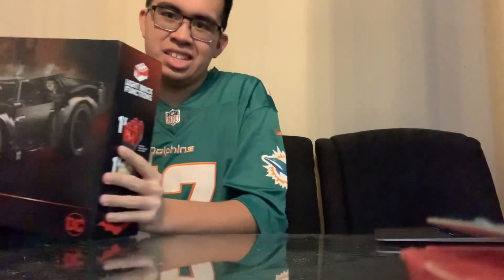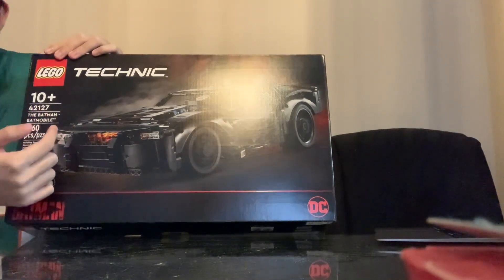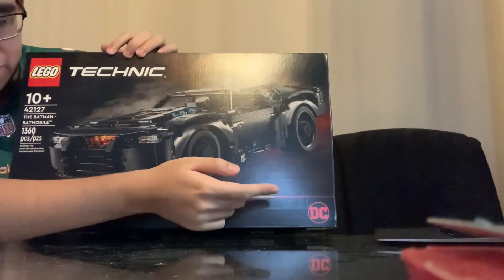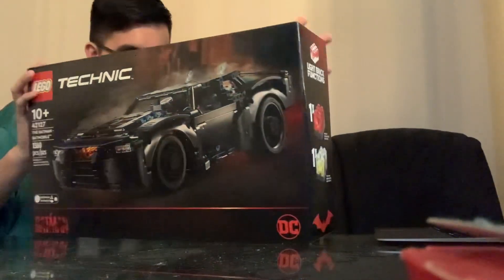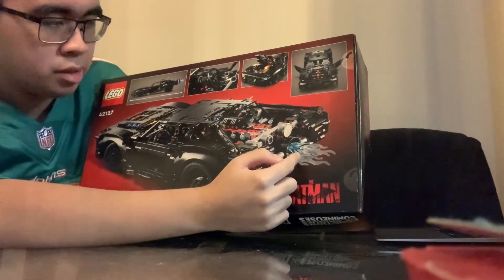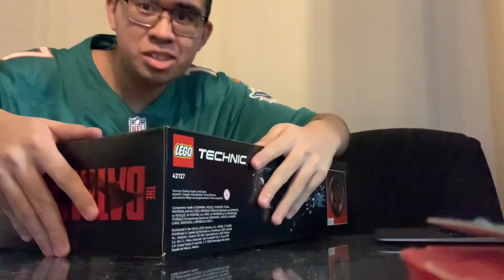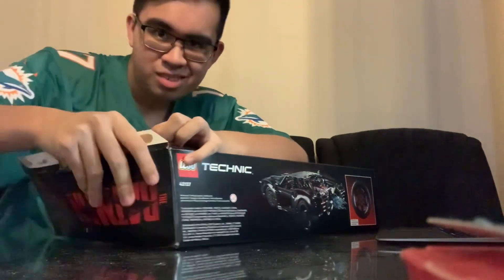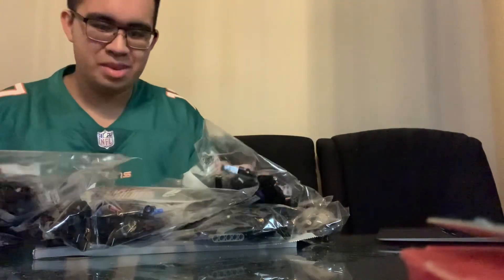LEGO 42127 THE BATMAN BATMOBILE UNBOXING!!!